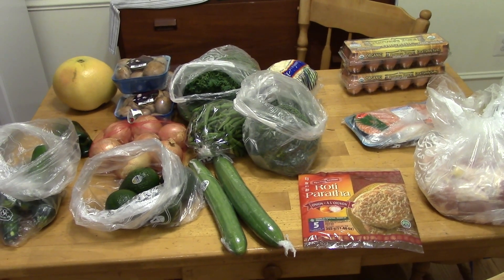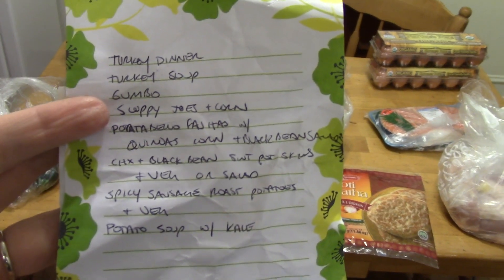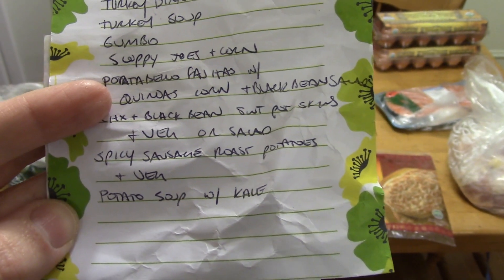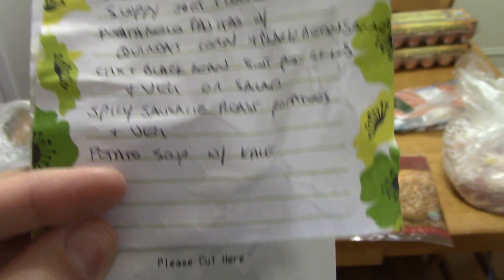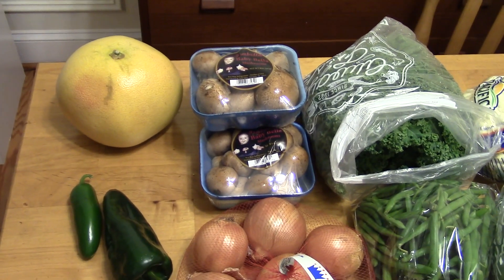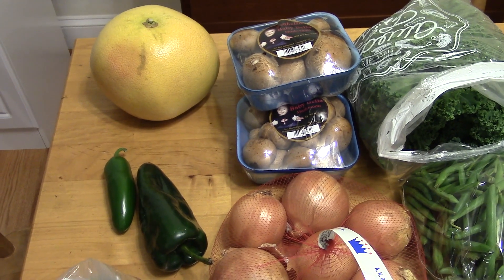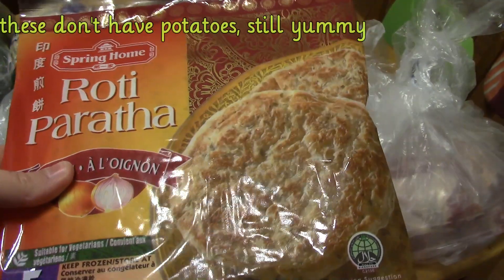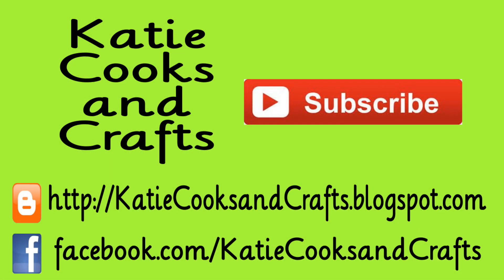Grocery Haul and Meal Plan ~ November 13, 2015